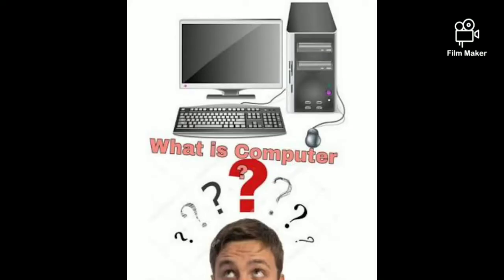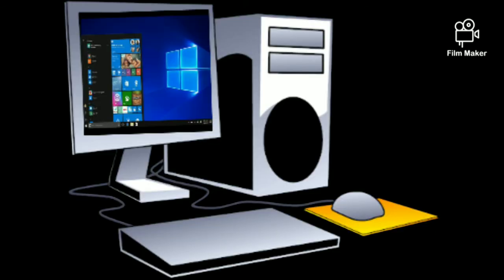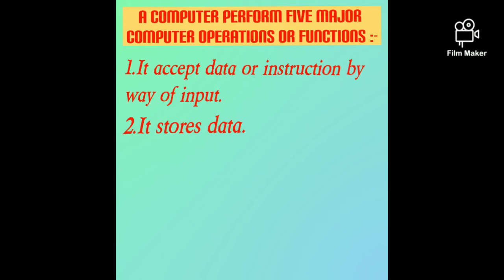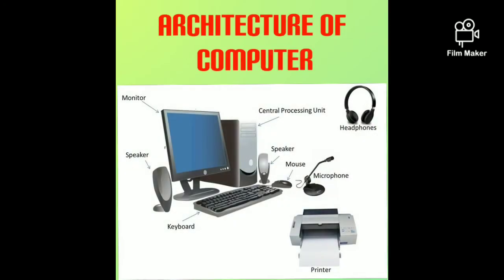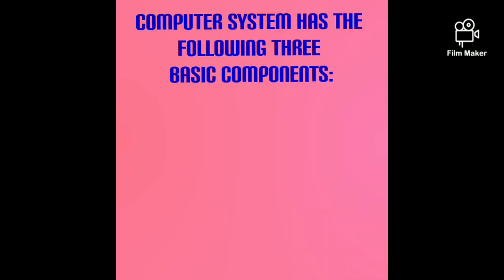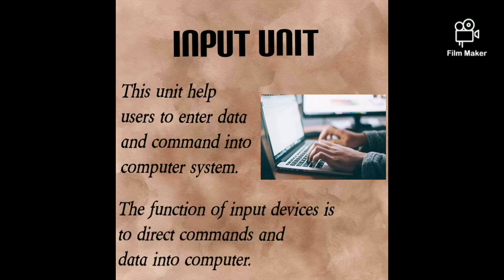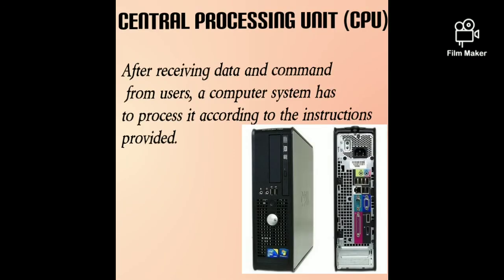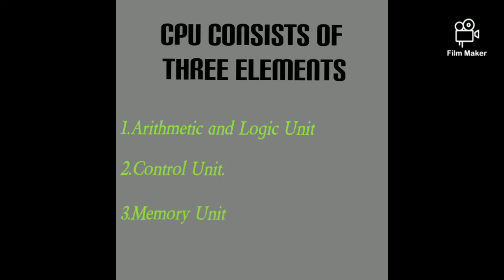IT part 2